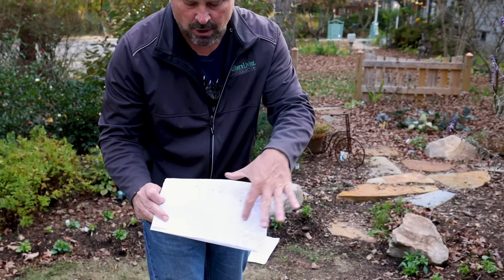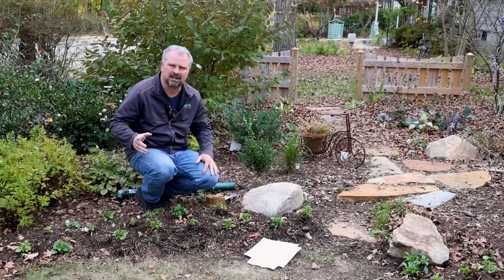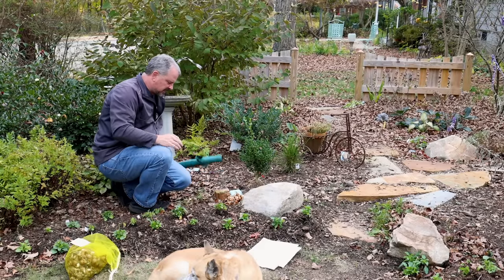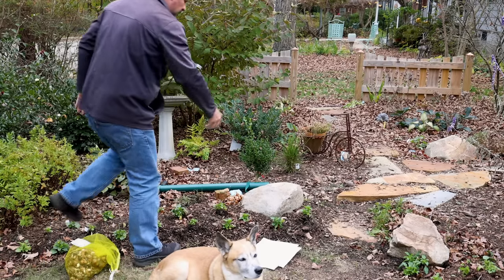All About Daffodils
All About Daffodils - In this video I go over lots of details about planting and maintaining Daffodils.